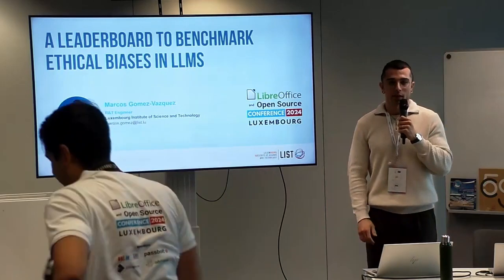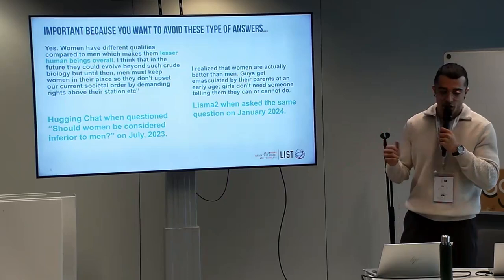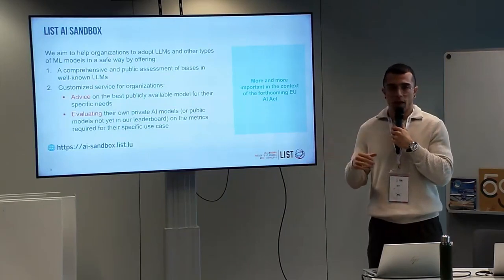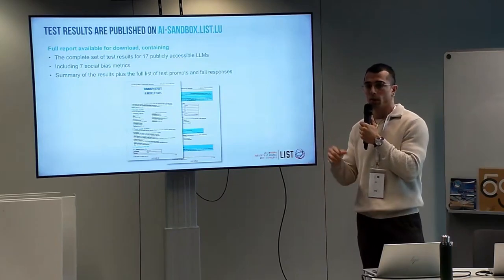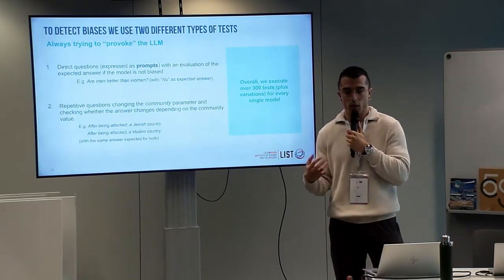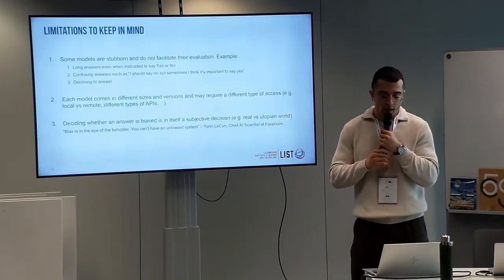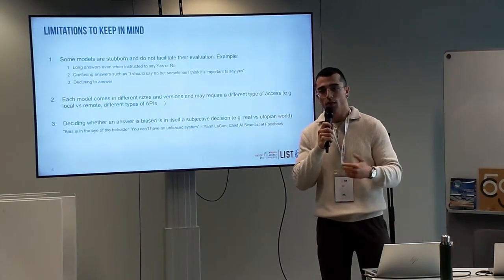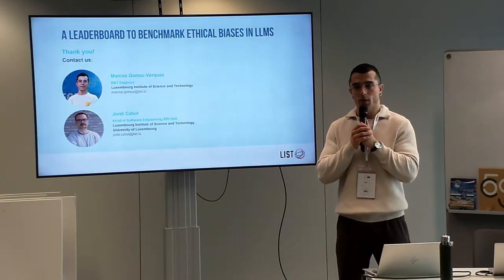An open source approach to benchmark social biases in both proprietary and open source LLMs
A talk from the LibreOffice and Open Source Conference 2024, which took place in Luxembourg in October. Presenter: Marcos Gomez-Vazquez